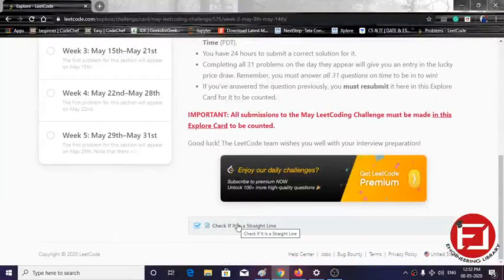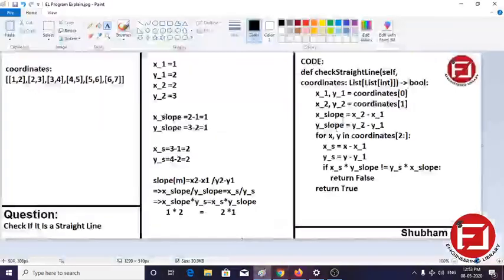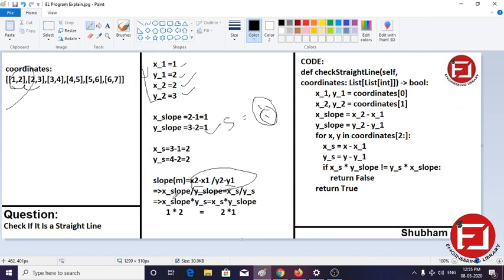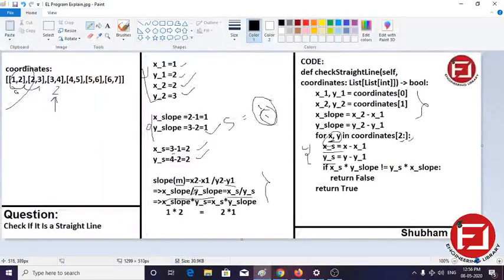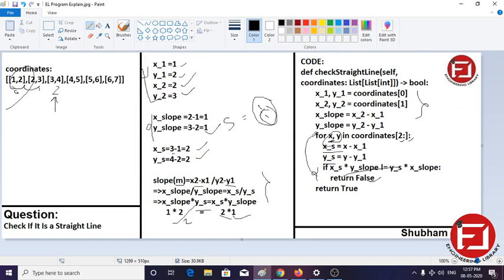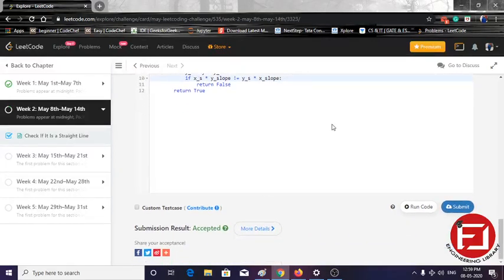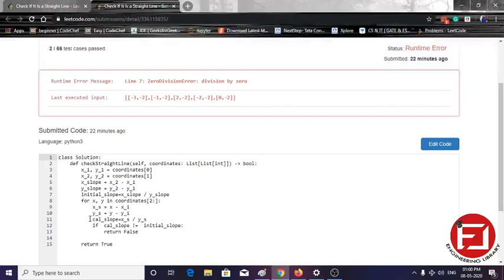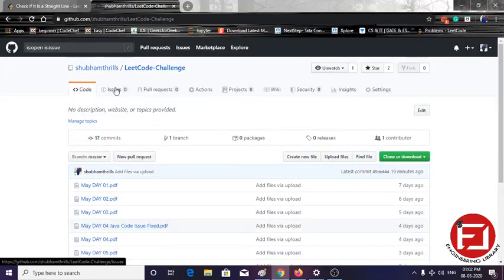Check If It Is a Straight Line [May LeetCoding Challenge] Day 8 in Python,C++,Java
Check If It Is a Straight Line [May LeetCoding Challenge] Day 8